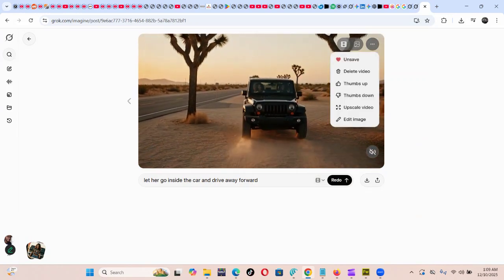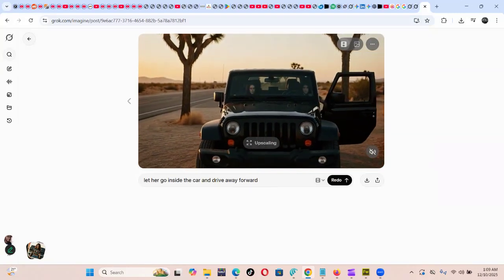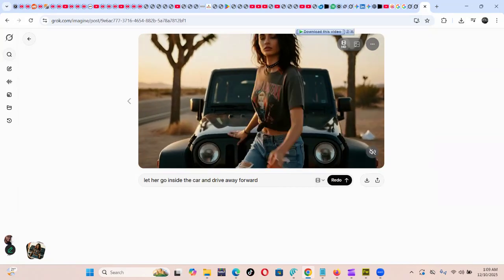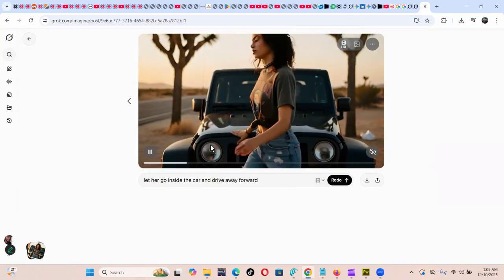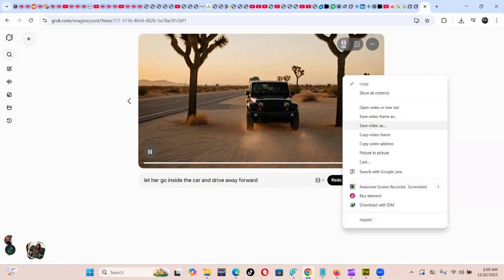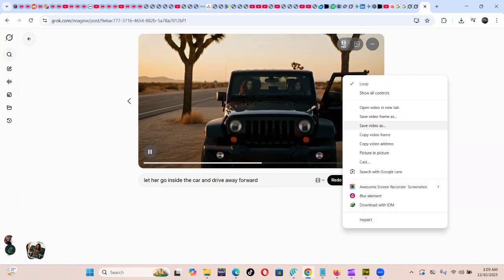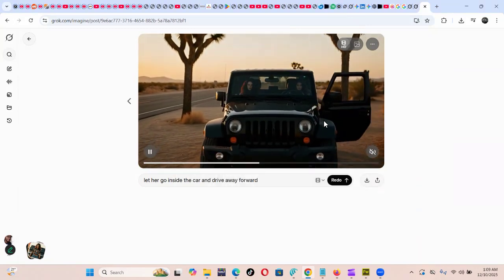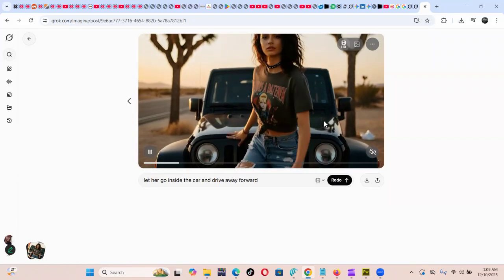How to Download Your Grok Imagine Videos in HD | How to Save high quality Grok Videos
Grok Imagine Guide: Generate and Save  High-Quality AI  Video
In this step-by-step guide, I show you how to download your Grok Imagine videos in HD and save them at the best possible quality.
Whether you’re making content for YouTube, TikTok, Instagram, or projects, this tutorial will help you get clean, crisp, high-resolution results from Grok’s AI video generator.

Inside this tutorial:
✔ Where Grok stores your generated videos
✔ How to download in HD without compression
✔ How to save videos for editing apps like CapCut, VN, Premiere Pro
✔ How to prevent quality loss when uploading to YouTube or TikTok
✔ Bonus tips to enhance Grok videos using free tools

If your Grok videos look blurry or pixelated after downloading, this guide will fix that!